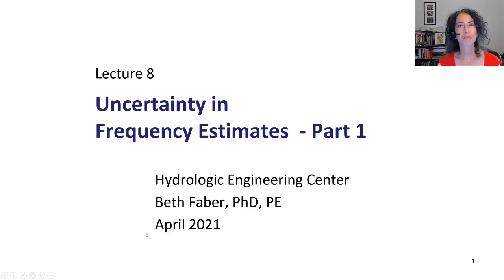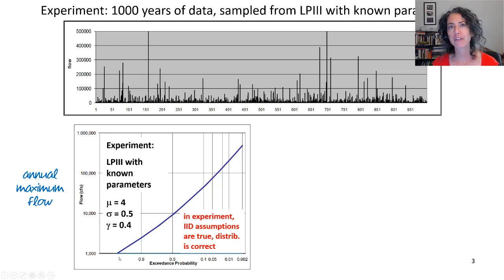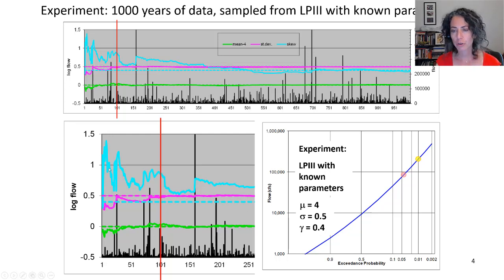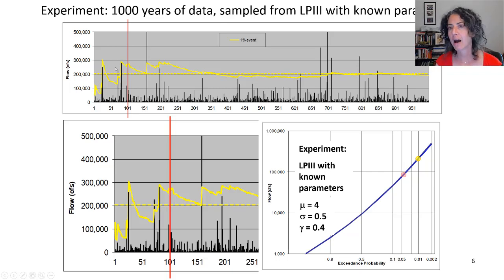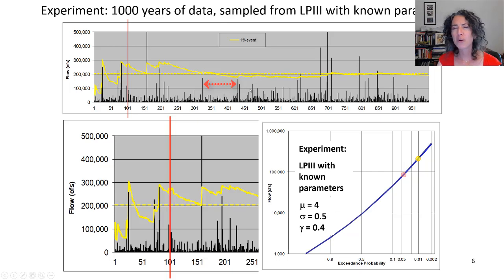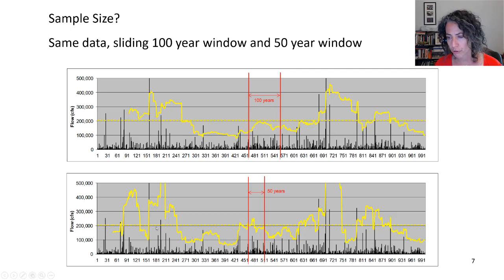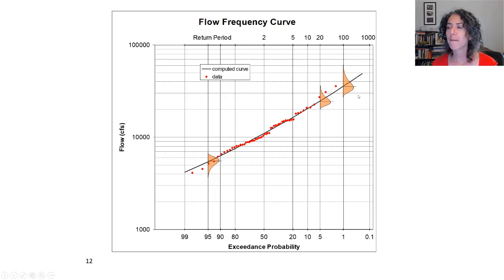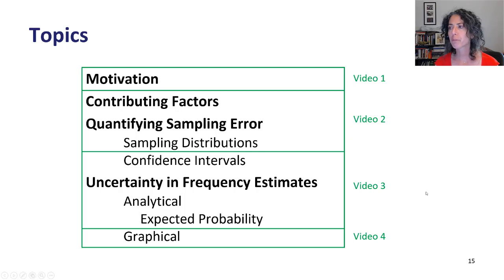Uncertainty in Frequency Estimates 1